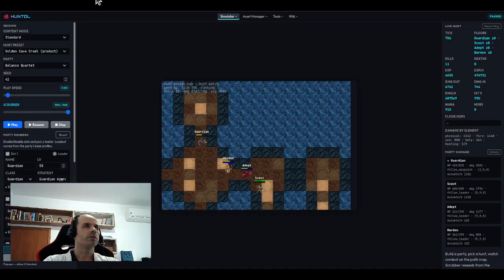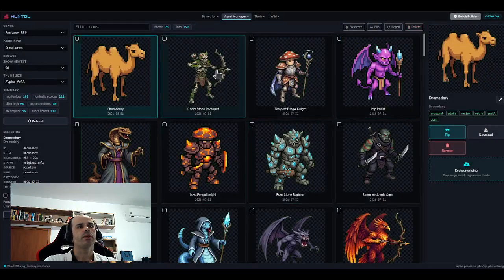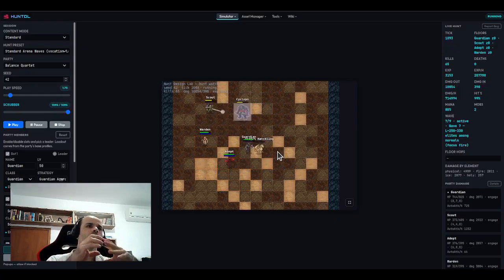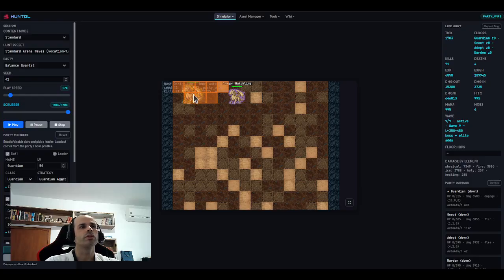Cheap Visual Tricks for 2D Sprite Animations | Hunt Design Lab Devlog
Welcome back to another update on the Hunt Design Lab! Today, we are taking a break from combat simulation and bug fixes to focus on improving the engine's visual feedback.

Instead of spending hours generating full 4-directional sprite sheets with AI, I decided to implement what I call a "Procedural Single Frame Animation System." By using a few clever and cheap programming tricks—like horizontal mirroring, jump tweens, dynamic shadow blobs, and custom color auras for elite mobs and bosses—the game looks instantly better with minimal effort.

If you enjoyed this quick update, let me know what you think of the new procedural single frame approach in the comments!